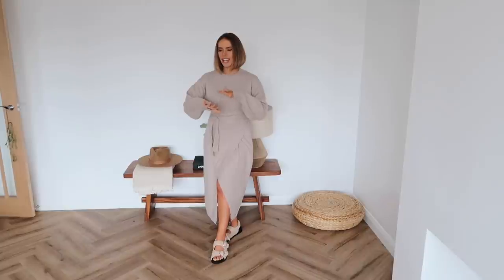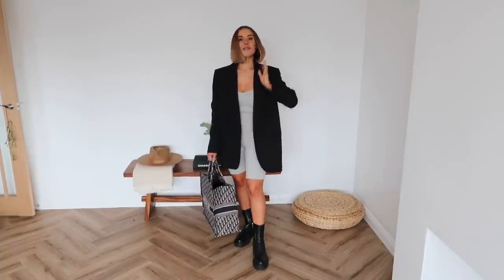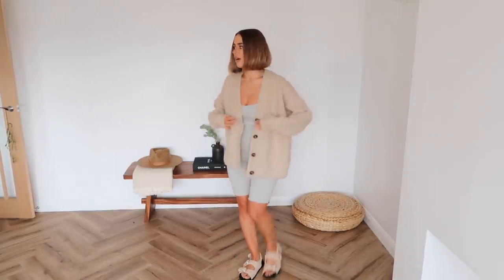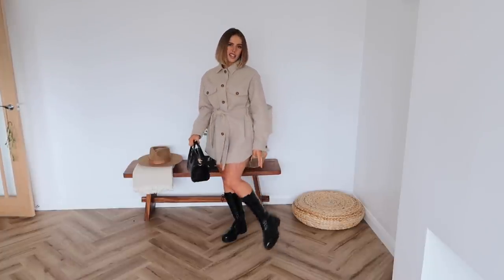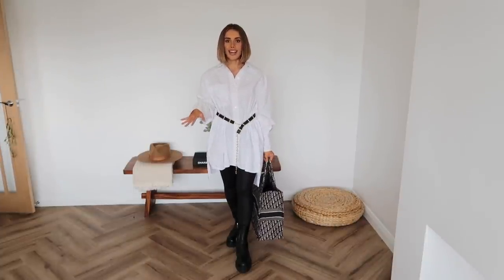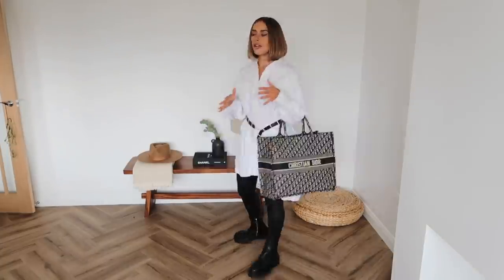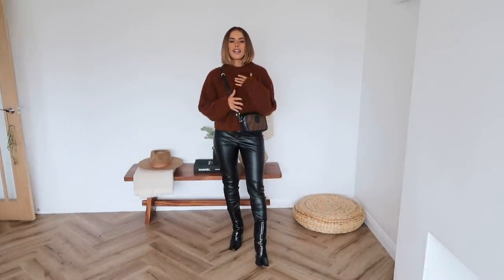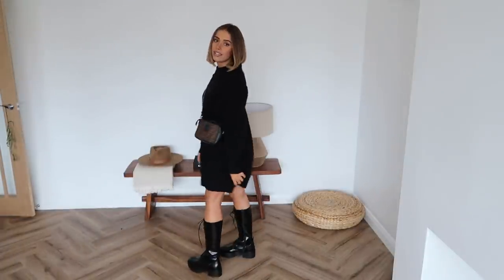TEN AUTUMN OUTFITS | Suzie Bonaldi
Ten autumn outfits 🍂🧡 ft. items from Zara, &Other Stories, H&M and Topshop to give you some outfit inspo!

- FOLLOW SUZIE BONALDI -

WHAT I WORE:

✨Outfit 1:
Midi Wrap Dress

(out of stock atm)

Mini Antigona

(similar) Faux Snake Boots

Wool Cardigan

Mini Antigona Croc-Effect

✨Outfit 5:
(similar) Satin Slip Dress

(similar) Knit Jumper

(similar) Belt

Croc Leather Knee High Boots

✨Outfit 6:
(similar) Poplin Shirt

(similar) Leather Leggings:

Black/Gold Belt

✨Outfit 7:
Cable Knit Jumper

✨Outfit 8:
(similar) Hoodie

Mini Antigona Croc-Effect

✨Outfit 9:
Brown Jumper

High Ankle Boots
(low stock)

Fendi Camera Bag

✨Outfit 10:
**Jumper Dress